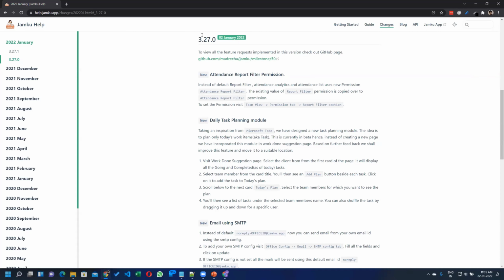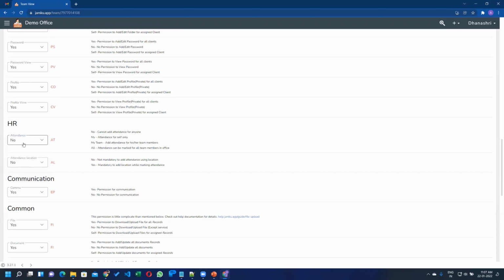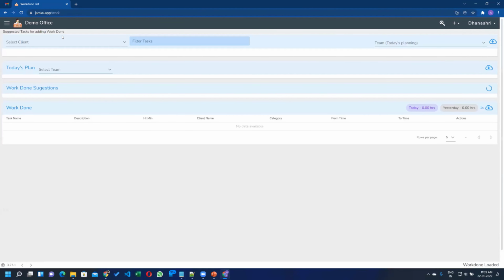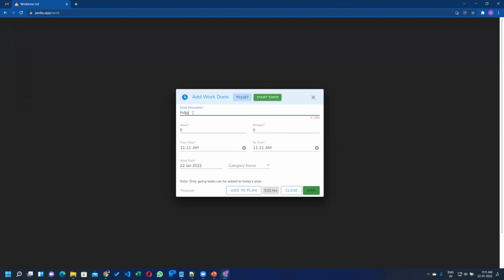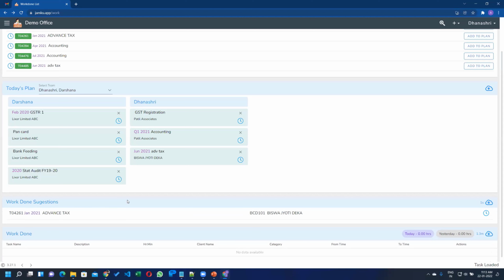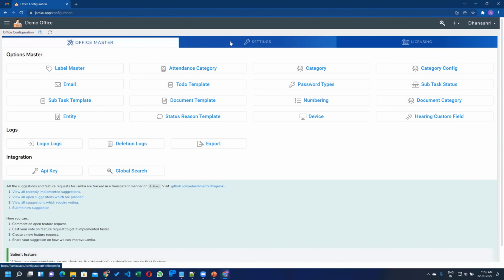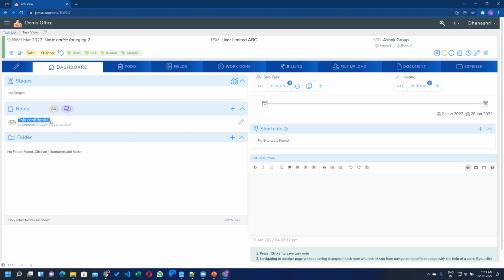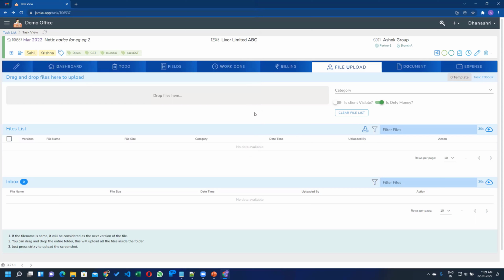Jamku update - Changes in v3.27.0 (22nd Jan 2022)